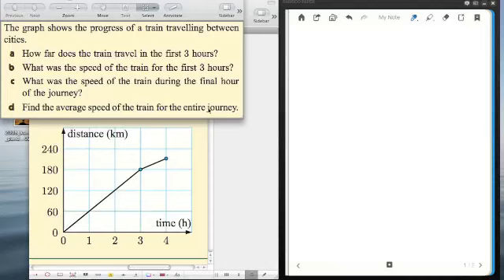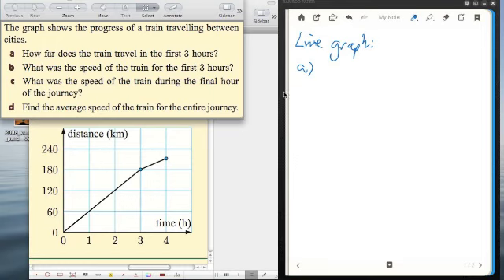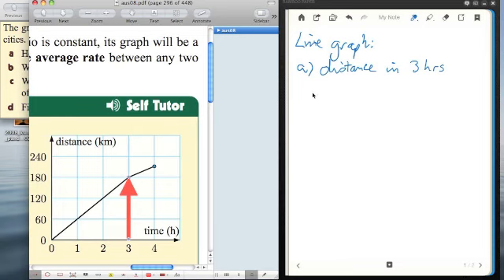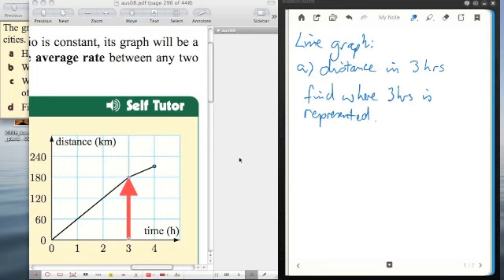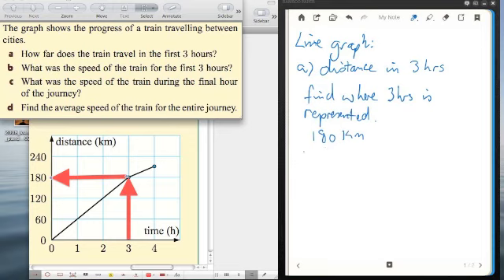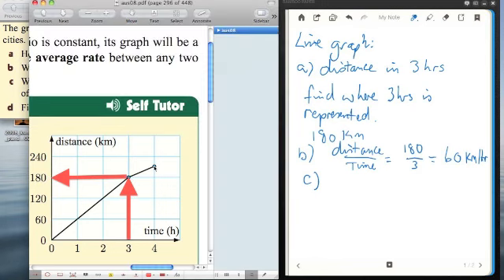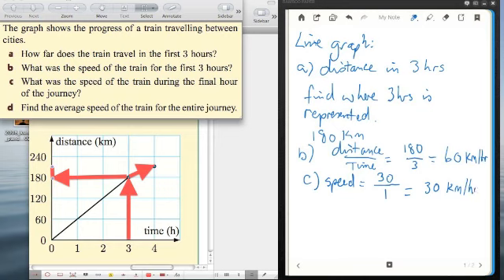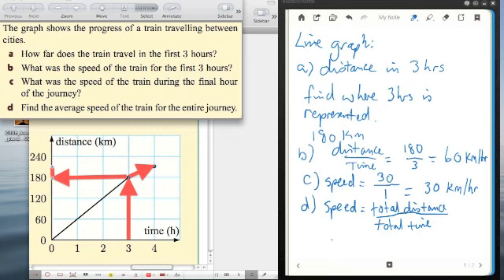reading info from a line graph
reading information from a line graph